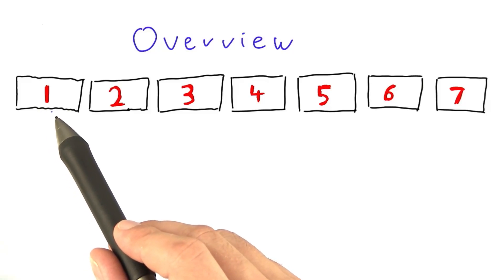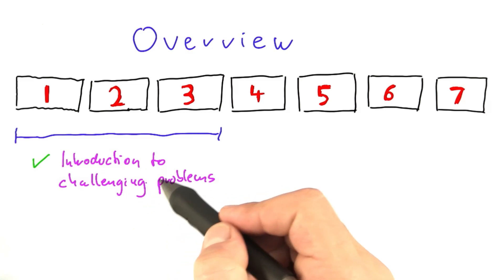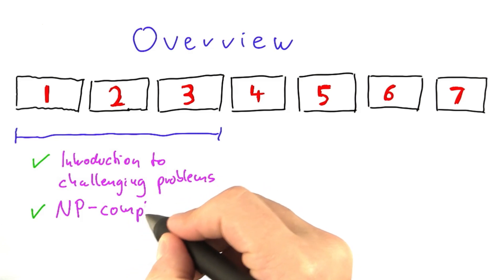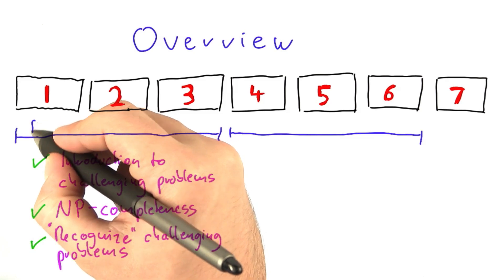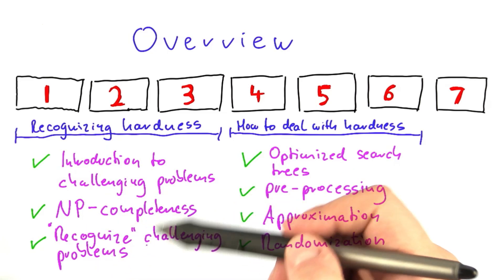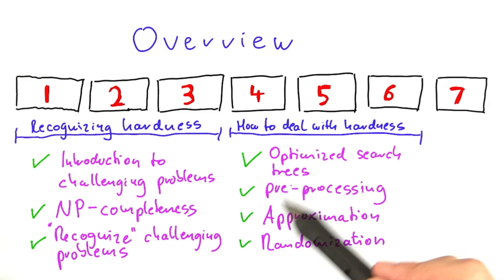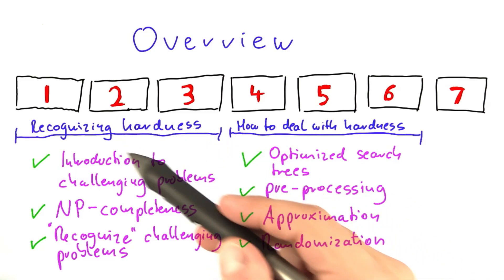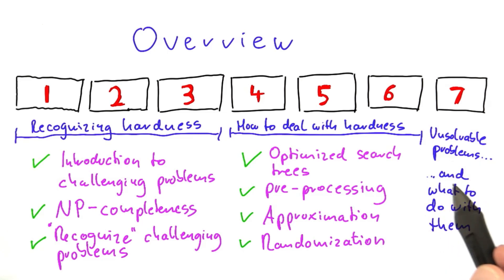Overview - Intro to Theoretical Computer Science